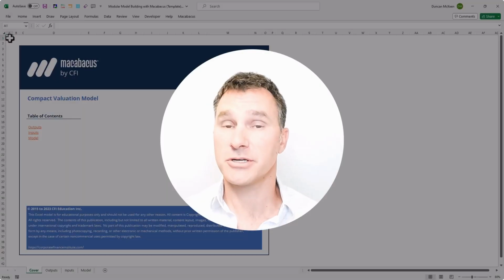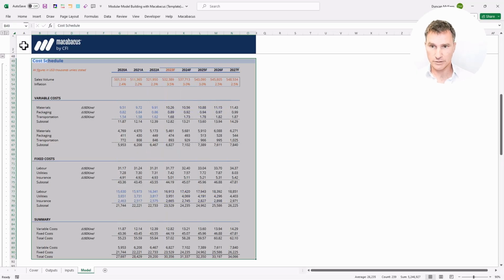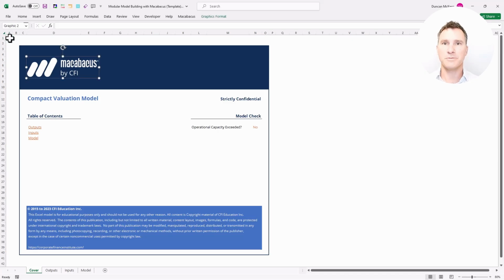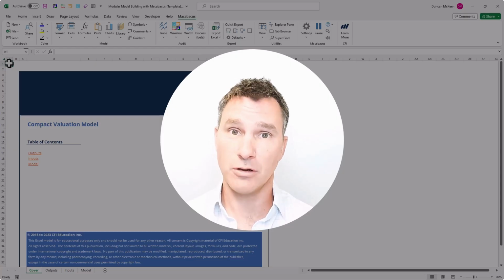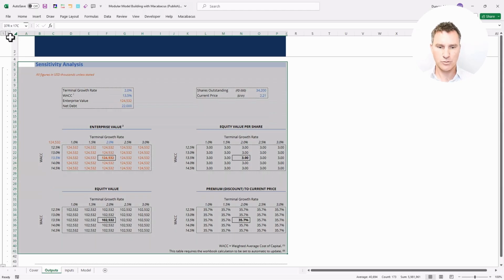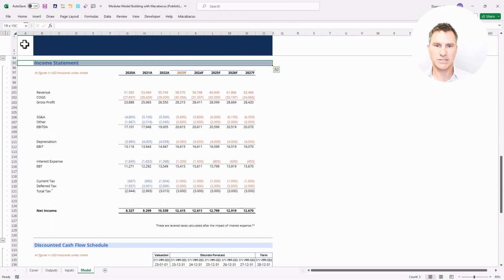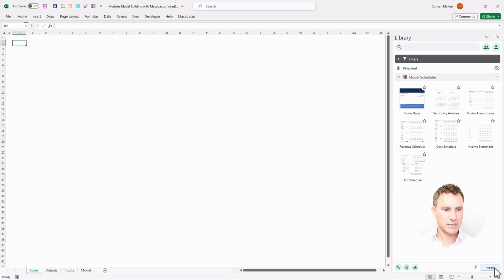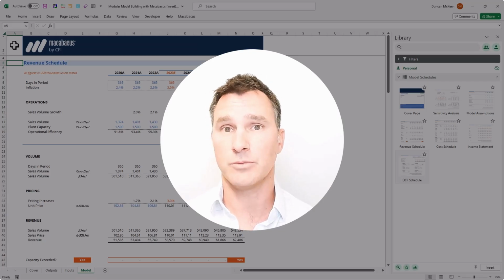Modular Model Building with Macabacus (Part 4): Create Scalable Financial Models | Free Course